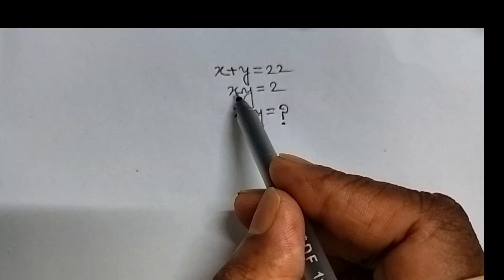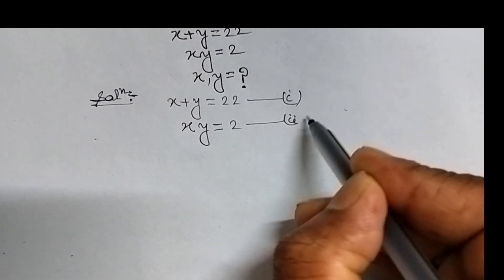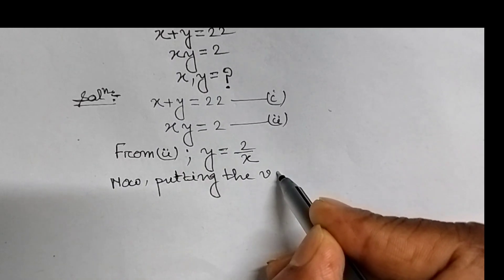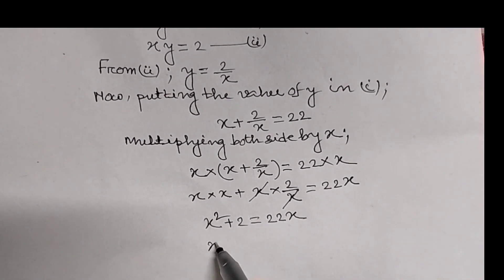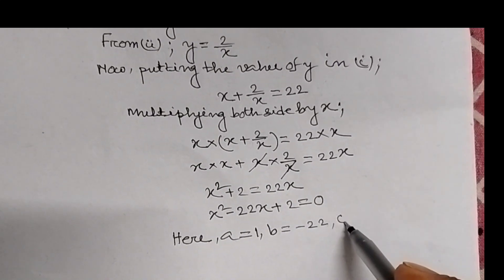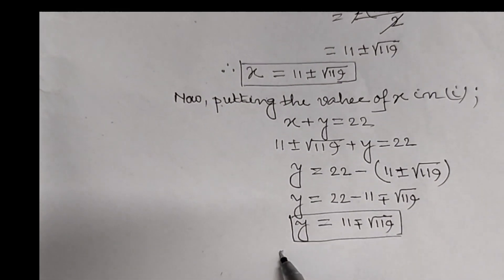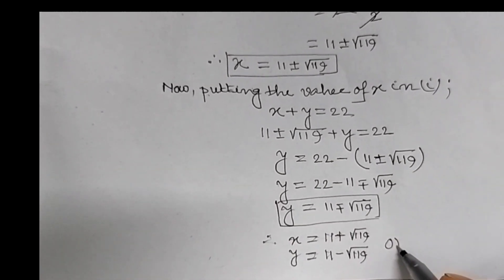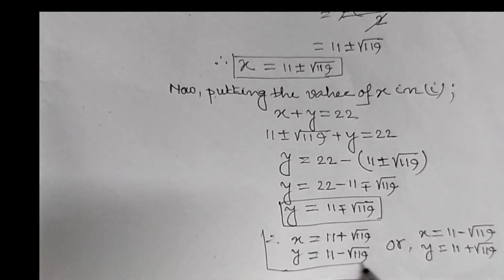Germany//Can you solve this Equation ?//math Olympiad//Know the trick.